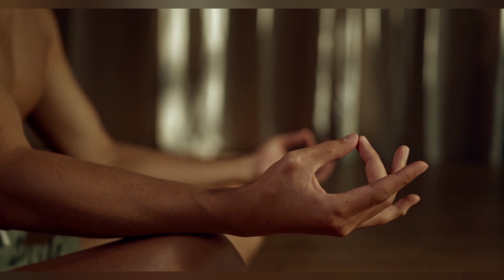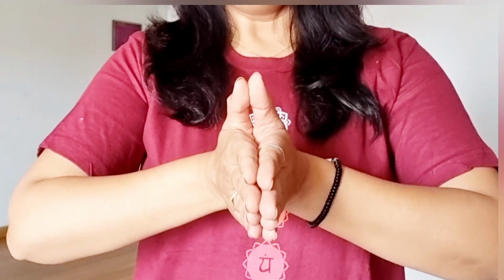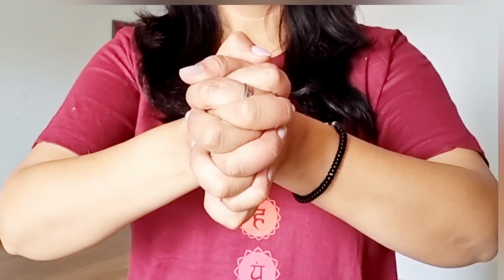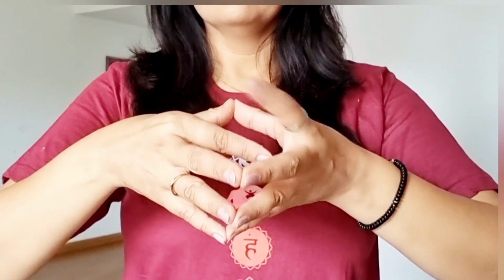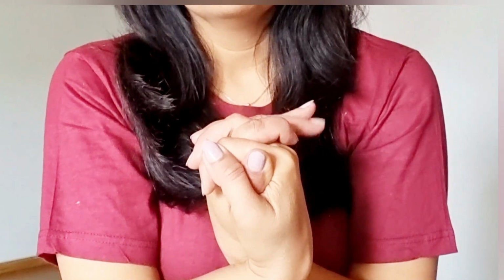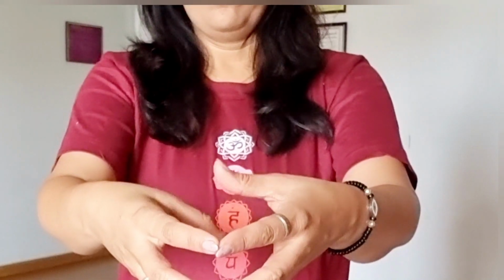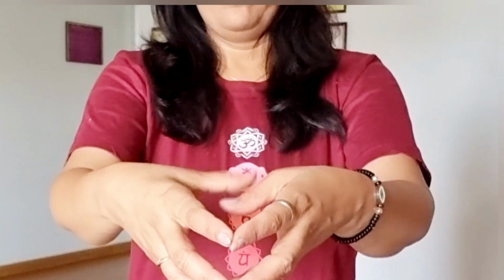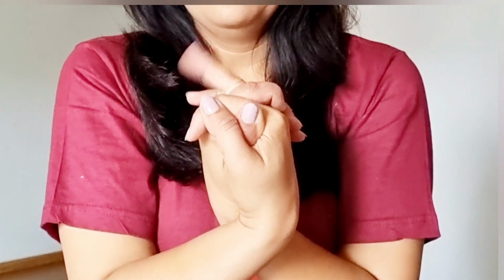Finger Yoga to Boost Brain Power | Brain Yoga to activate Right & Left Brain |Brain gym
Finger Yoga involves movements of the hands and fingers that utilize sensory receptors on your fingers. Utilizing structured movements of the finger and hands, normally, coupled with breathing, has been proven to enhance and train the most overused, but under-trained part of our body – our brain. Our brains connect directly to the tips of our fingers, so stimulation of that area on our skin, or utilizing our fingers for structured movements or self-massage, automatically triggers our brain.
Although a very simple concept, the act of utilizing finger movements can improve thinking, and regulation of emotion, and simplify the act of de-stressing.

The benefits of these brain Yoga hand exercises are
It activates both the right and left brain
It improves memory power Increases concentration and focuses For reasoning, logical thinking, and critical thinking For problem-solving and decision-making skills
Strengthens our minds
Improves cognitive functions
Maintains mental stability and reduces stress
Improves eye-hand coordination Alertness of mind
Positive mood Eye-hand coordination
Enhances intelligence and creativity greater self-confidence
Along with these exercises have a healthy diet, do regular physical exercises, do yoga and meditation, and play brain training games like jigsaw puzzles, chess, etc. for better brain health, fine motor skills, and gross motor skills
Brain fitness exercises, Brain activation exercises, right brain, and left brain coordination, finger exercises for brain-boosting, midbrain activation, right brain and left brain activation, brain exercises for kids, Brain gym exercises for adults, brain boosters, fine motor skills and gross motor skills